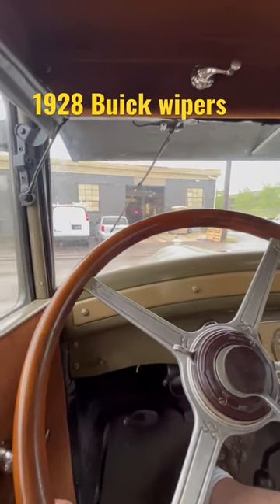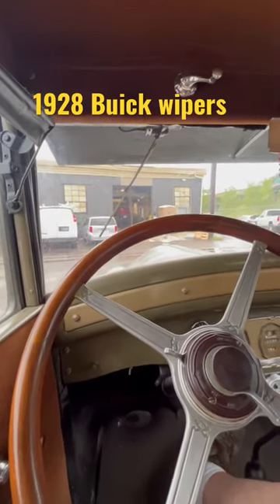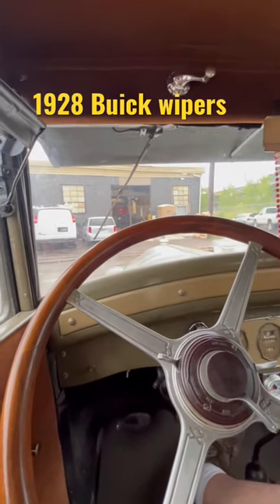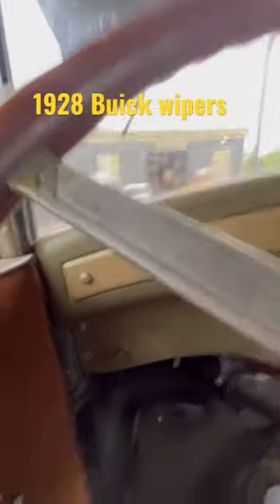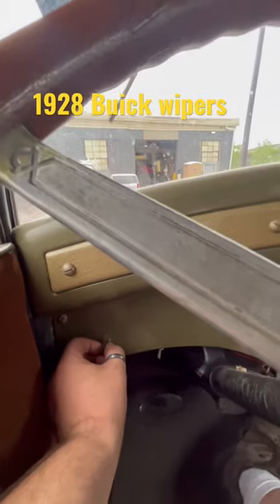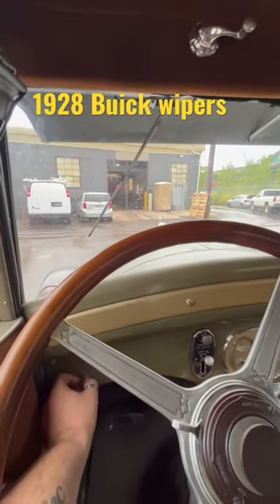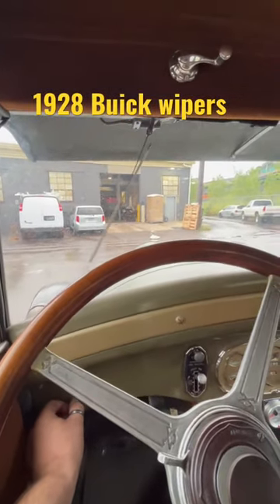How do the 1928 Buick Standard six windshield wipers work?? Let me show you!